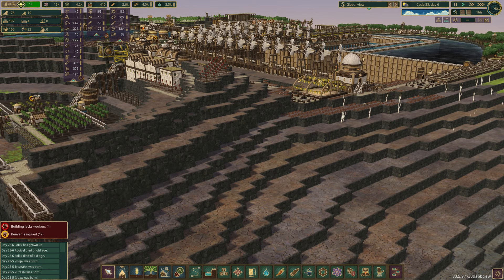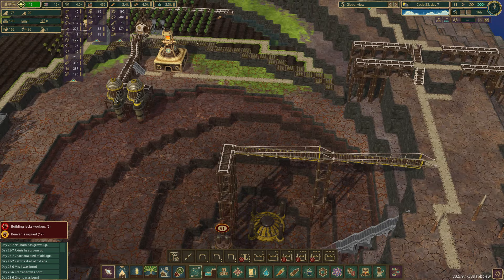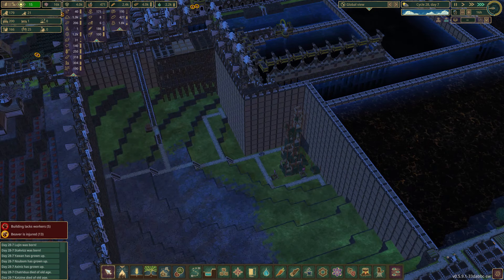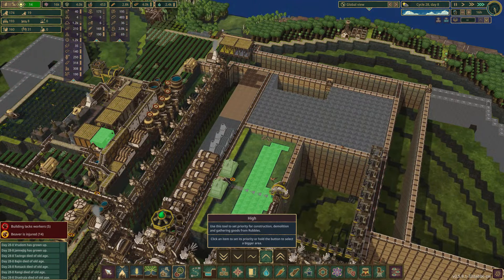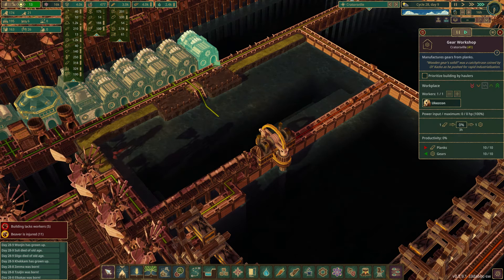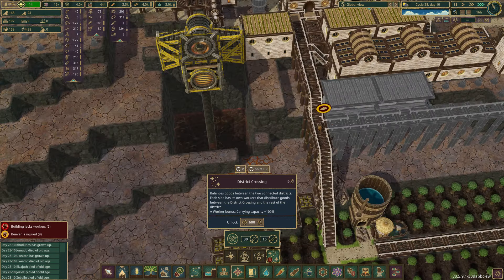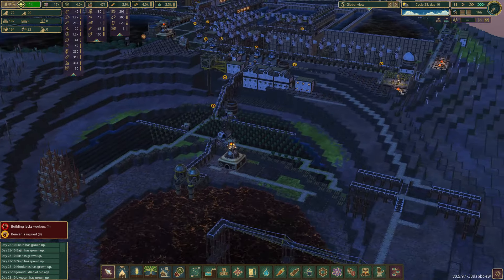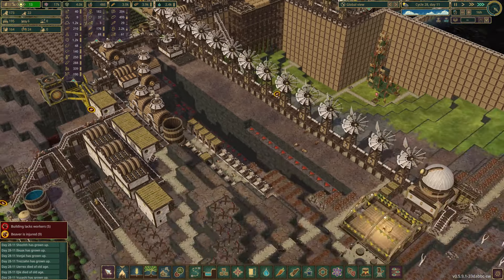District Replanning | Timberborn 1542